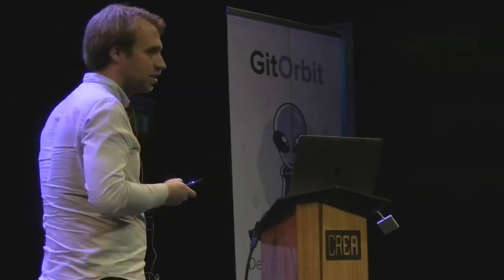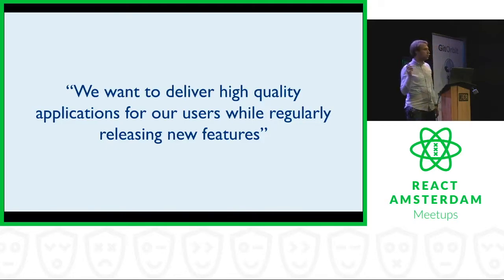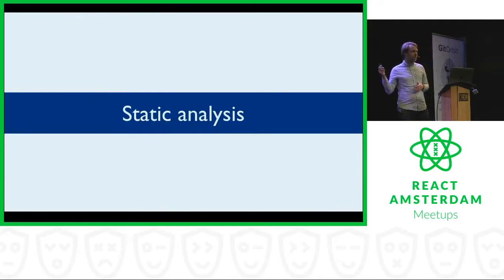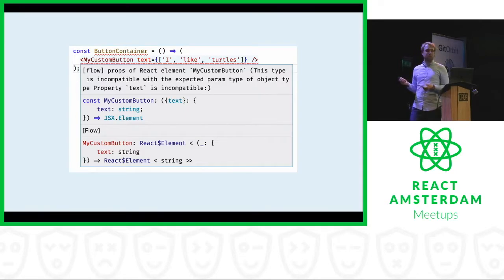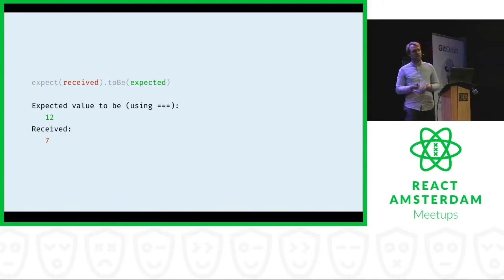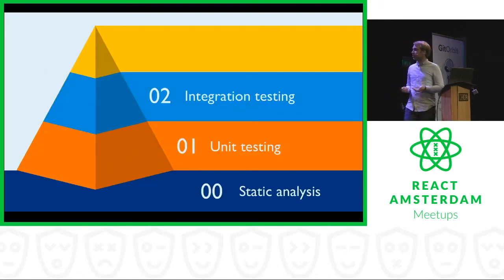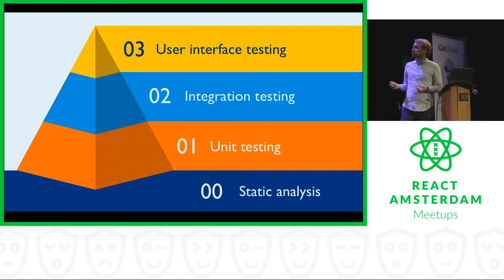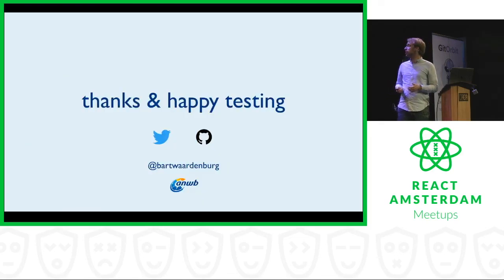React and the Three Layers of Testing - Bart Waardenburg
I will discuss our Three Layers of Testing (tm) we use when developing new features for one of our high traffic web applications at the ANWB. (1) Unit testing React & Redux Components, (2) Behavioural testing our interactive React Components and (3) Integration testing our entire application.